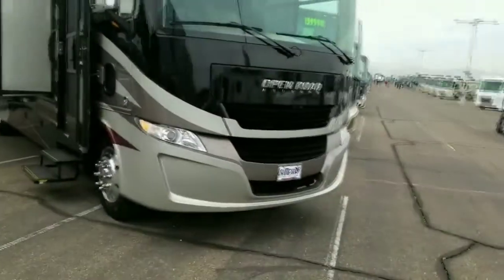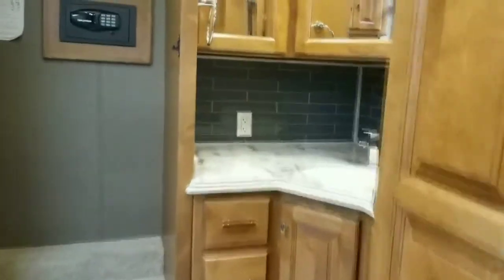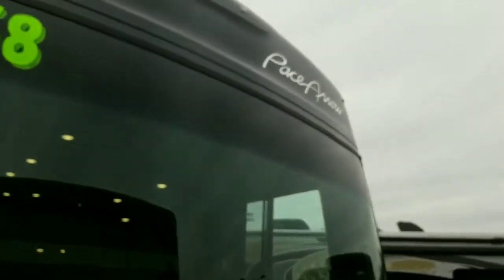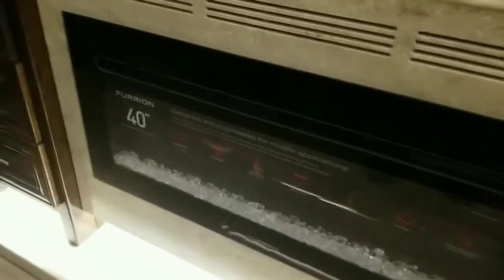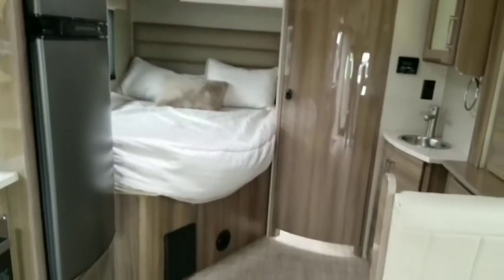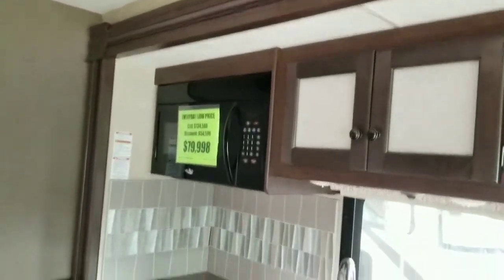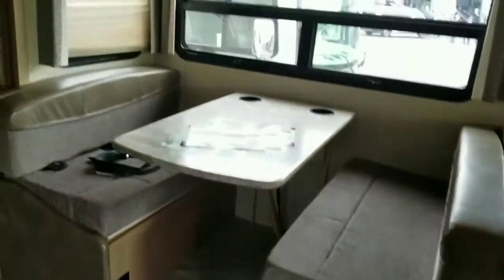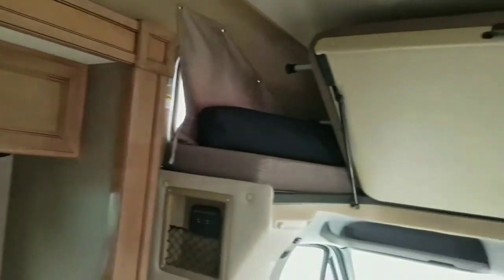Arizona-Glendale RV Show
My friend Doug and I went to the RV show at the State Farm stadium in Glendale AZ. We only looked at the A classes since that is all we are interested in. Hope you enjoy the video. We are Patrick and Tami. We love traveling in our A class motor home. Currently we are weekend warriors. We are planning on full timing after retirement in a few years. We are in the process of downsizing to get ready for our lifestyle change.